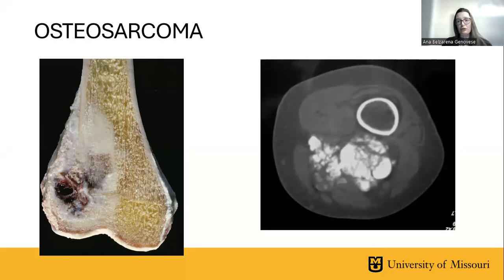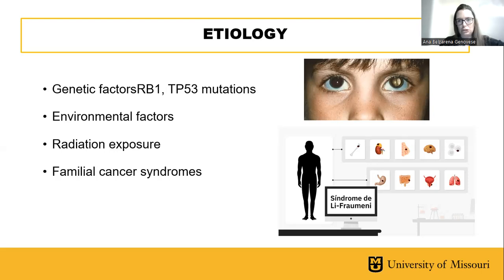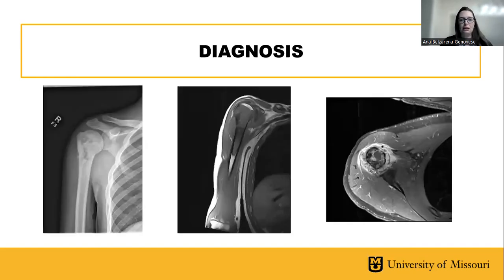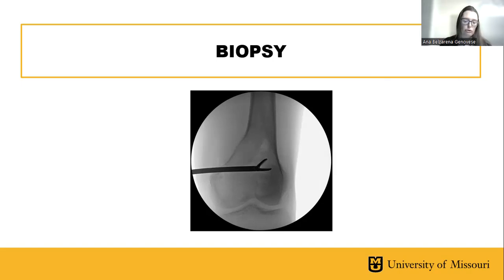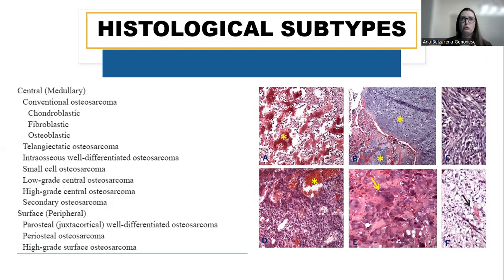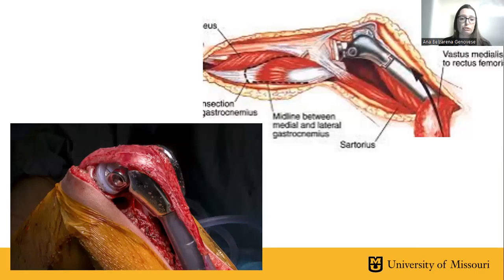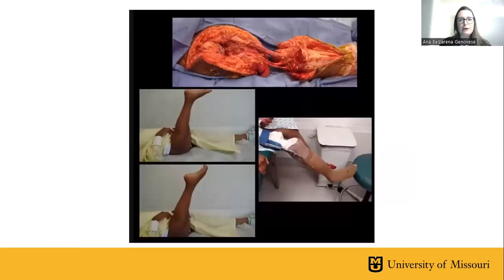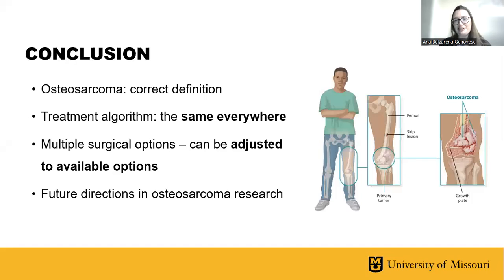Osteosarcoma - Diagnosis, Treatment, and Research Advances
Harvard Global Orthopedics Collaborative
Lecturer: Dr. Cecilia Belzarena, MD, MPH, MBA